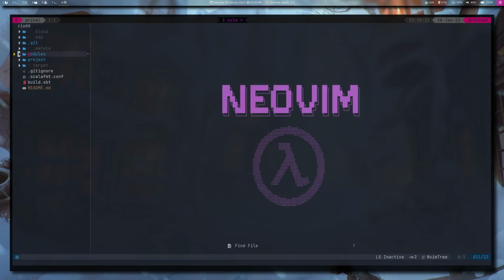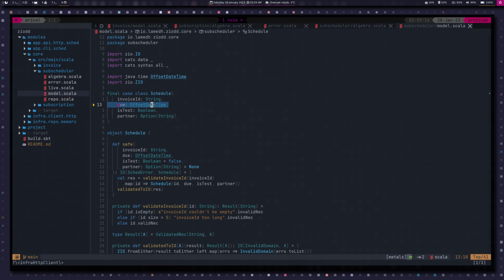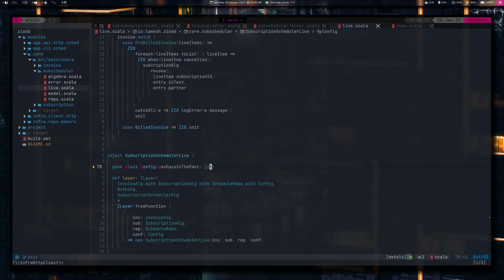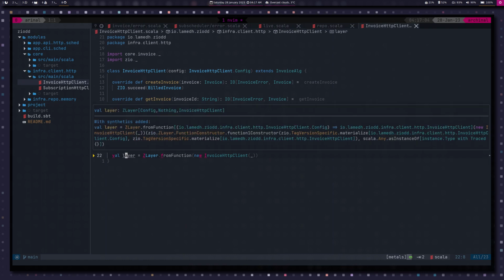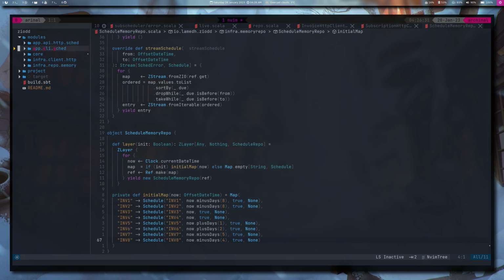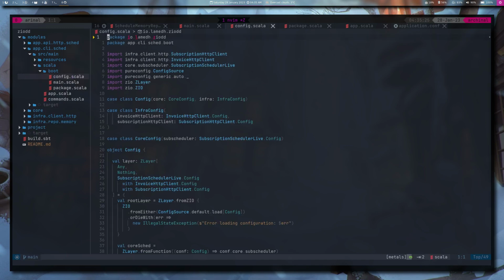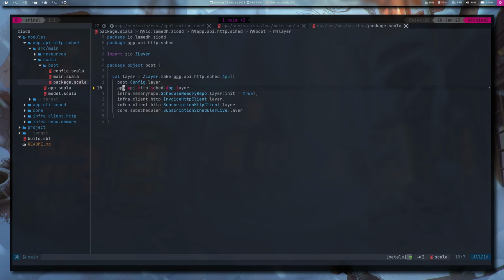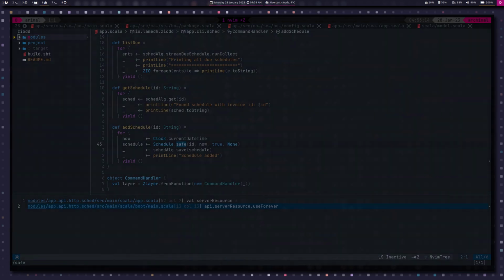DDD on ZIO - Part 2: Demo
The slides for the talk are below. Press 'X' and 'Y' to navigate between pages.

The talk covers:
- Create a consistent dependency between layers.
- How not to leak infrastructure ideas into the core.
- Service comes from algebra.
- Structuring the project.
- Config confusion, which layer should the config be located in.
- All the demos will be done using NeoVim!